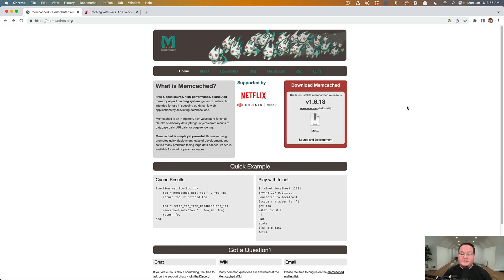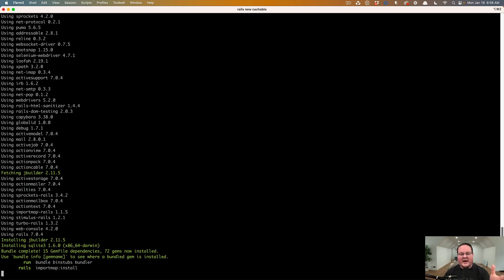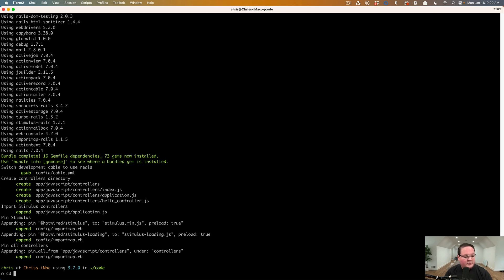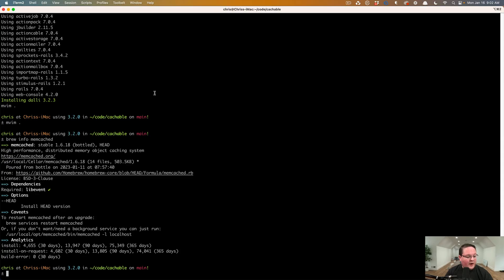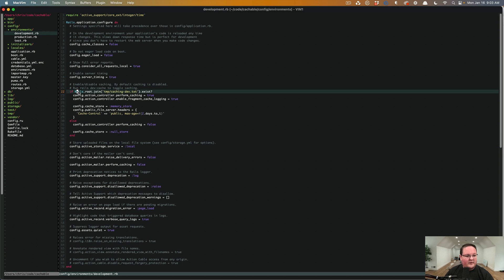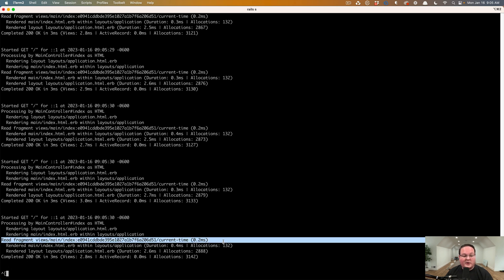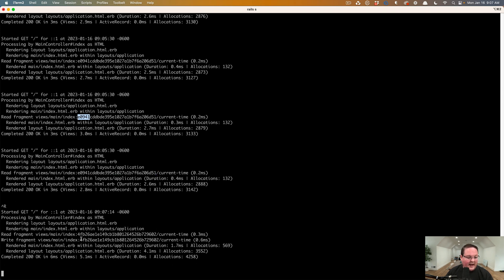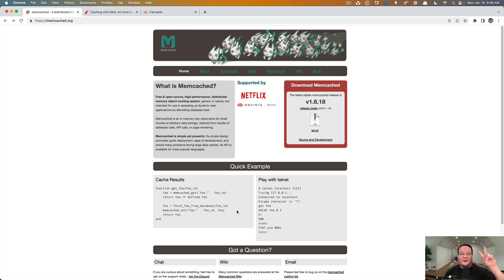Rails Caching with Memcached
Rails ships with support for using Memcached as the cache storage. Memcached is an open source, key value store that is designed primarily for caching. Out of the box it is configured to automatically expire old cache keys and can easily be scaled up with additional instances to build a cache cluster.